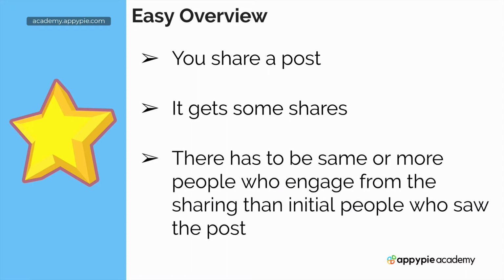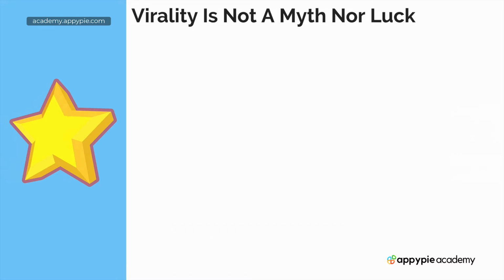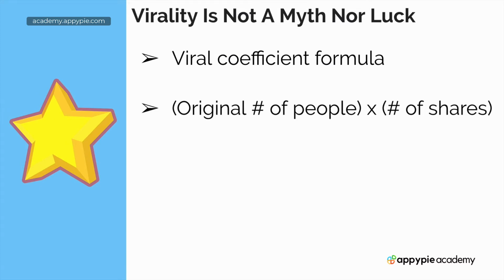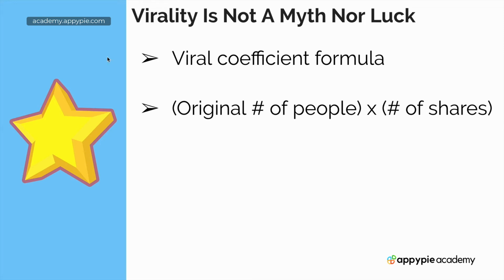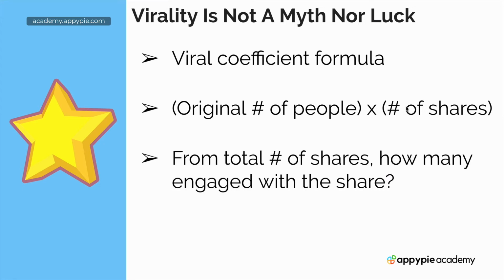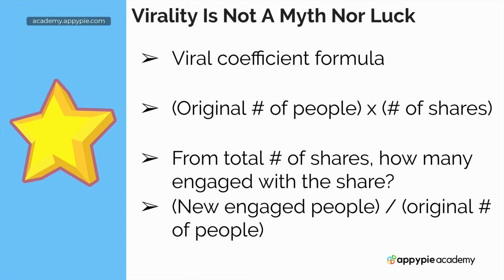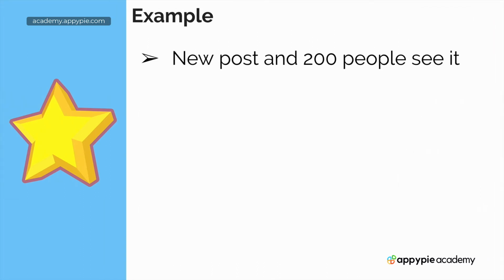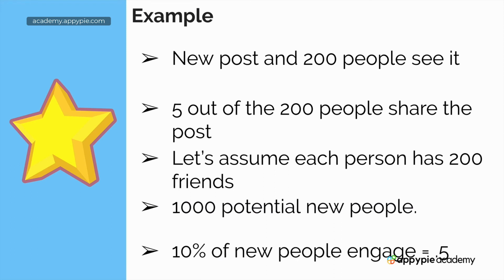Explaining the viral coefficient formula: Lesson 95